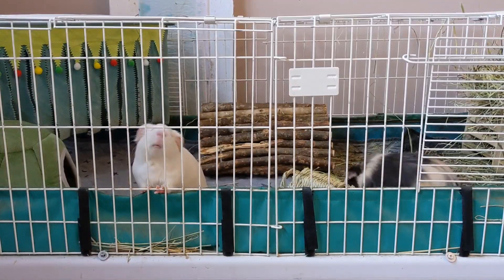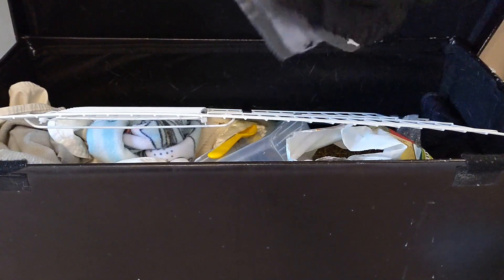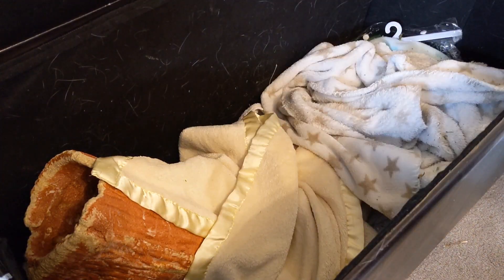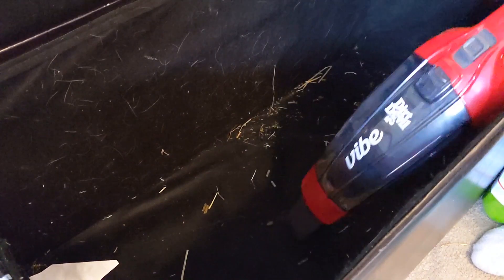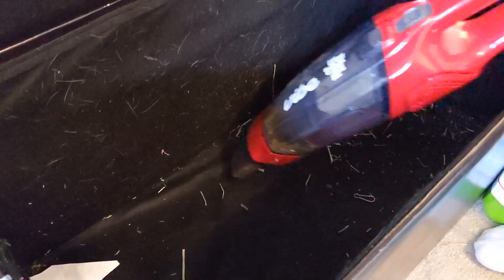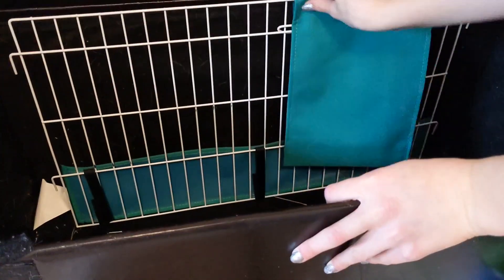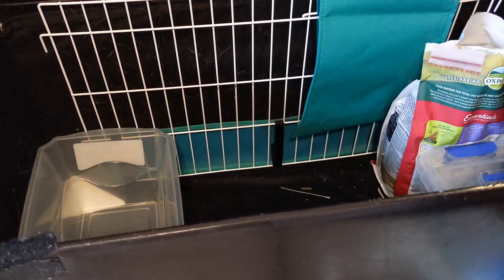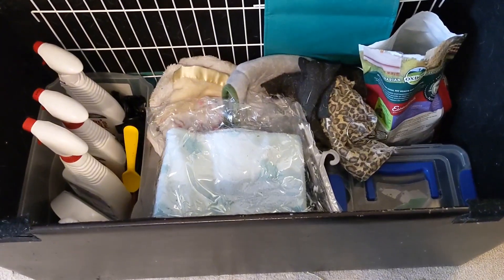Clean with me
Get ready to roll up your sleeves and join us for a "Clean with Me" special, guinea pig style! 🧹🐹 In this video, we're tackling the task of cleaning and organizing our guinea pig storage bin, and we're taking you along for the ride.
Keeping our piggies' supplies tidy and easily accessible is essential for their well-being.
Whether you're a seasoned guinea pig parent looking for some cleaning motivation  or a new guinea pig owner looking for some storage ideas, we hope this video will be a helpful resource for you.
Share your own guinea pig storage organization tips or your guinea pig storage setup in the comments section below. Let's create a community of guinea pig enthusiasts dedicated to the well-being of our furry friends. Thanks for joining us, and let's dive into some cleaning and organizing fun! 🐹🧽